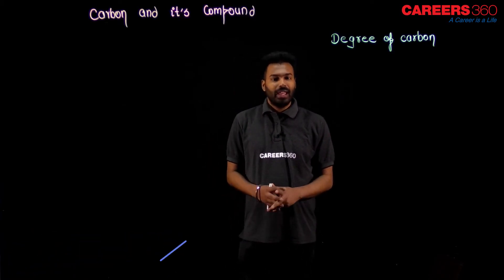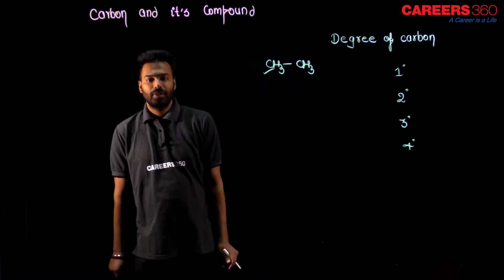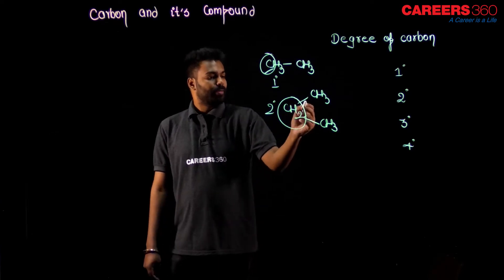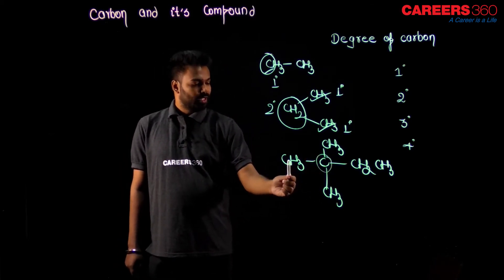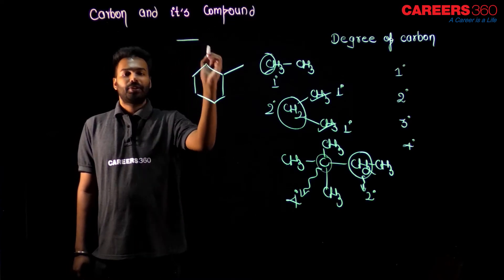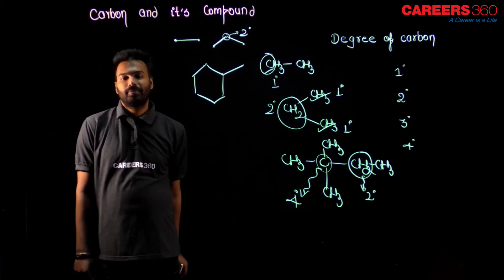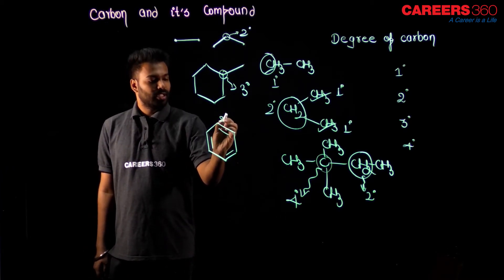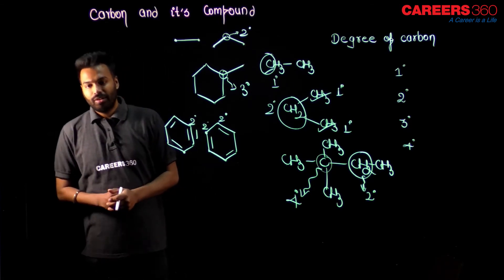Degree Of Carbon || Carbon And Its Compounds Class 10th JEE-NEET Foundation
This video covers Degree Of Carbon - Chemistry online video lecture of chapter Degree Of Carbon - degree of carbon 1,2,3,4 carbons in a organic compound (In detail). Start Preparation for IIT JEE Foundation, Class 9th, NTSE, Olympiads with complete smart study material powered by AI Coach, E-lectures, mock tests, NCERT Solutions, CBSE previous year papers and much more.